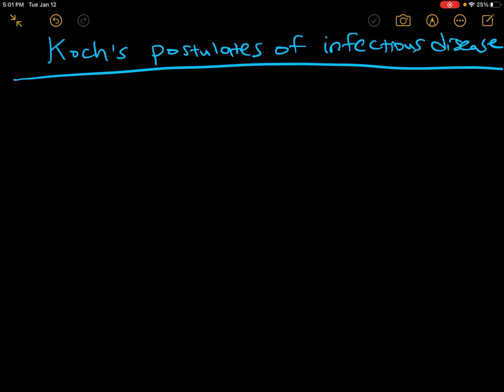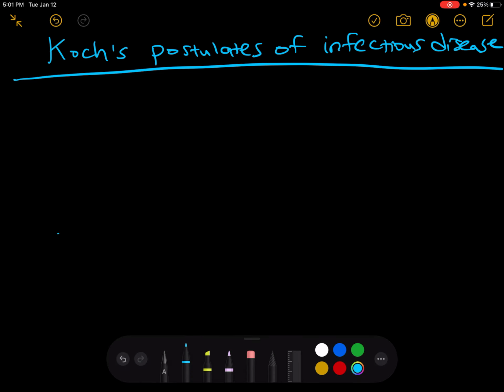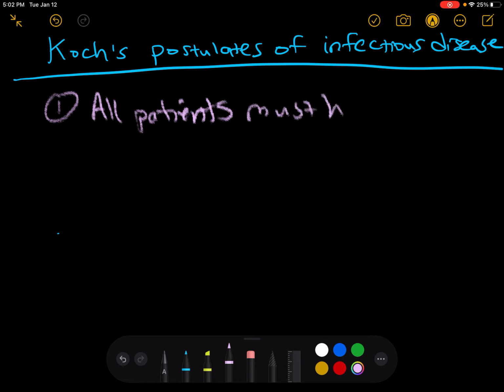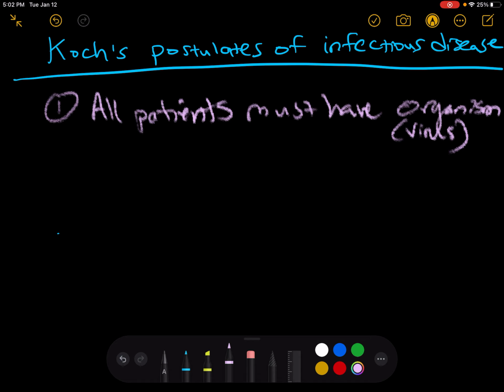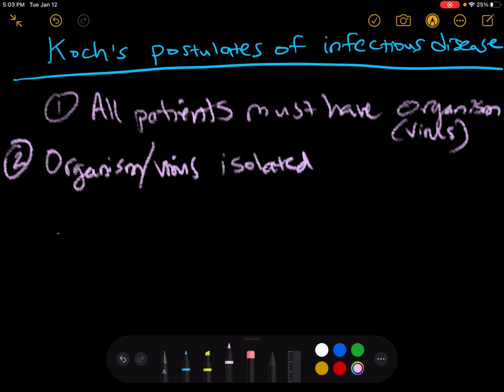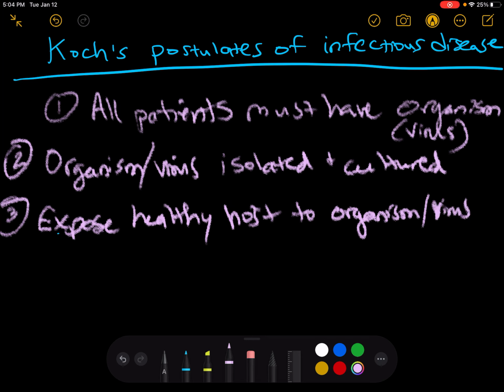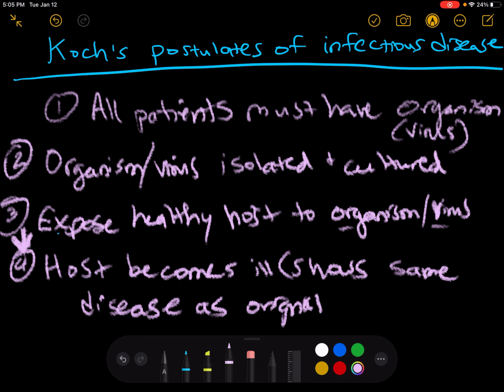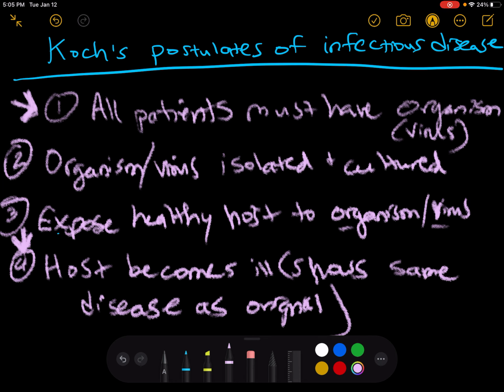Koch's postulates for a germ theory of disease